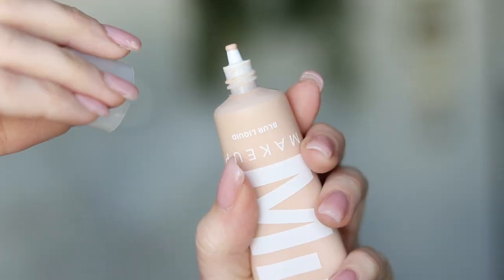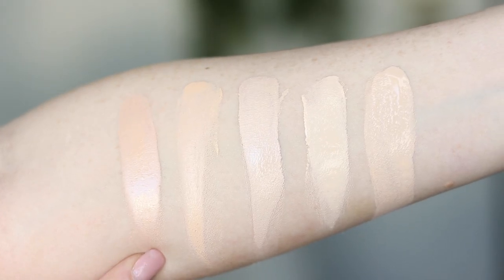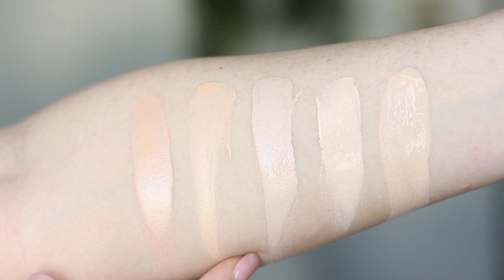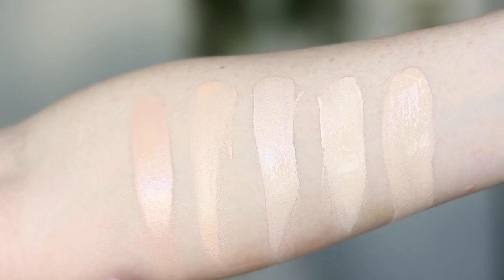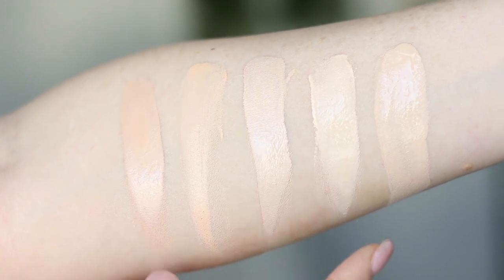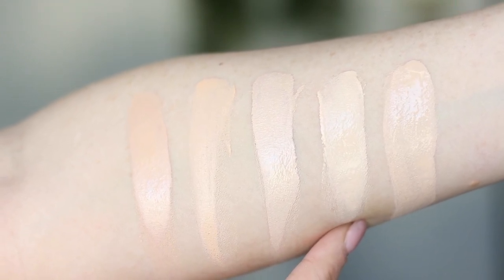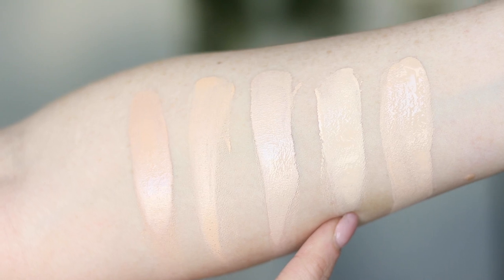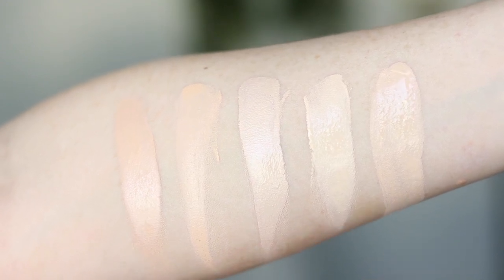NEW! MILK MAKEUP BLUR LIQUID MATTE FOUNDATION {First Impression Review & Demo} Acne/Oily Skin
Happy FoundationFriday- trying out the new Milk Makeup Blur Foundation!

▼ PRODUCTS USED ▼
Milk Makeup Blur Liquid Matte foundation in Fair

Primer: Hylamide Matte 12 primer
Moisturizer: Urban Decay Rehab Makeup Prep Gel

Laura Geller Balance N Brighten Powder in Porcelain

Blotting sheets are from Daiso

◇  Makeup details:
Contour/bronzer: Flower Beauty medium to deep
Highlight: Becca Rose Quartz
     Eyeshadow:  Morphe 25B palette
Lipstick: Lancome 202 Nouit & Jour
MAC Lipglass in Myth
Lashes: Catrice Glam & Doll mascara
Too Faced Better Than Sex
Wet n Wild megalength mascara
◇  Nail Polish: Acrylic with pink powder & clear shellac over top

▼▼▼ SOCIAL MEDIA ▼▼▼

◇ ◇ ◇  FAQ's  ◇ ◇ ◇
Camera? → Canon 70D